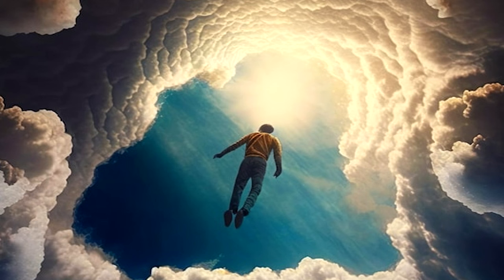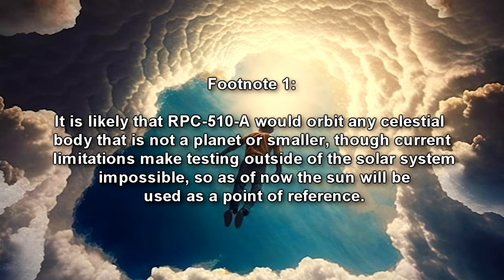RPC-510 Planet Flu: Get infected by this virus, transform into a planetoid! (RPC Authority Readings)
This is an RPC Authority story reading of RPC-510 "Planet Flu", a virus which initially targets blood cells to begin reproduction, eventually converting an infected person into a miniature planetoid. Definitely some nightmare fuel and body horror!

RPC-510 is a virus which initially targets blood cells to begin reproduction. RPC-510 will infect its host by exposure to the host's blood stream. For several days, RPC-510's behavior is fairly standard. It will hijack red blood cells for the purposes of reproduction. This behavior does not appear to negatively affect the cells. Upon reaching a sufficient population, RPC-510 will begin accessing other cells. This is when RPC-510's anomalous properties manifest. RPC-510 will attempt to manipulate genetic code and structure of the cells. While this restructuring would under normal circumstances cause little change, RPC-510 is able to cause more drastic effects, which occur in several stages:

Stage 1: The host will begin to experience reduced gravity. At first this is identified by lower weight and higher jumps, however becomes much more noticeable shortly after these initial symptoms are observed. This stage ends with the host's total loss of gravity relative to the Earth. The victim will appear to float in place, though in actuality the victim, now designated RPC-510-A, has begun to orbit the sun.1
Stage 2: RPC-510 infects the eyes and nervous system, after which it begins to dissolve them. The brain appears to be excluded from this. Teeth also appear to be dissolved. Skin color begins to fade to a dull grey. During this stage, the host will expire, upon which the head will snap to look directly upwards relative to the rest of the body, which will begin the third stage.
Stage 3: The head will begin to open at the top of the neck. This initially forms a flower-like shape, however quickly changes into a dome-like shape. RPC-510 infects the bone, largely converting it into various minerals and rocks. These new bones will begin to expand, penetrating the skin in several areas. These also account for the expansion of the dome head, which continues to expand until meeting at the other side of the host's body, forming a rough stone sphere. Bone expansion continues until the entirety of this sphere is filled.
Stage 4: RPC-510 infects the heart, which begins to pump a substance akin to magma rather than blood. At this point, the remaining natural parts of the body have not been changed by RPC-510, and as such are still entirely vulnerable to the magma, causing them to be destroyed. Lava emerges from the former eyes and mouth of the host, which eventually hardens and covers these features. The brain remains intact, having been modified whilst the rest of the nervous system was dissolved.
Stage 5: The brain, which has been severely degenerated by this point, begins to move through the RPC-510-A instance's crust despite the mineral barrier. It will move to the former location of the heart, which has become a cavity of magma. The brain settles in this location before hardening into a highly-dense sphere, and begins to rotate. The rest of the RPC-510-A instance will also begin to rotate in the opposite direction. At this point, all instances of RPC-510 have expired, ending the infection.
Instances of RPC-510-A resemble miniature planetoids, which ignore the Earth's gravity through unknown methods.

Time Stamps
00:00 Introduction
01:37 Description
09:13 Document 510-A
11:13 Document 510-B
12:21 Document 510-C

Written by: BallYT